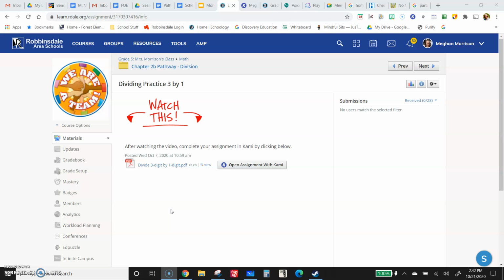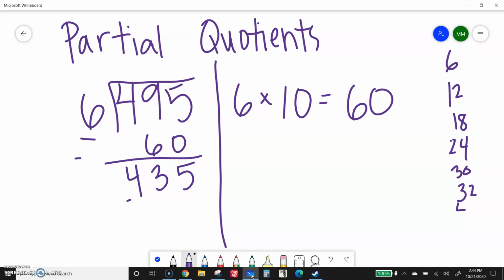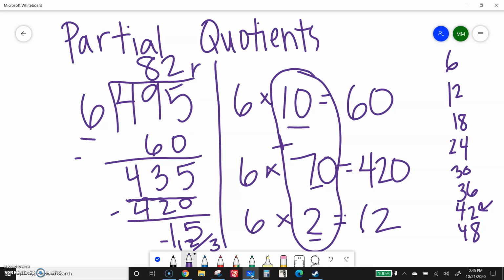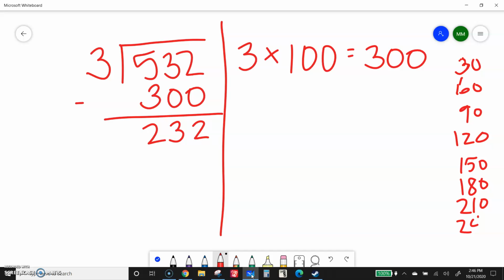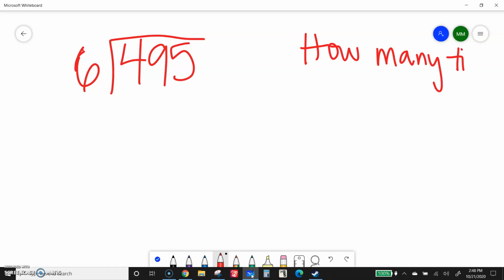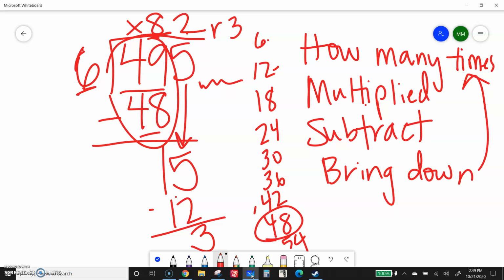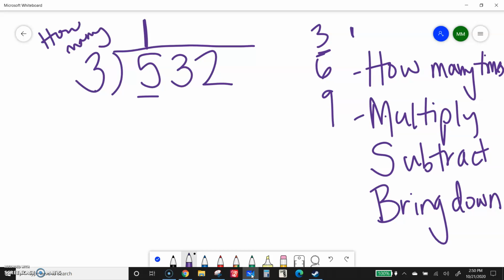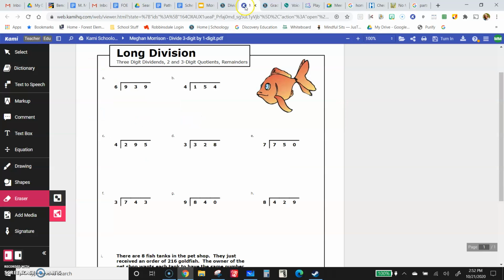Divide 3 digit by 1 digit